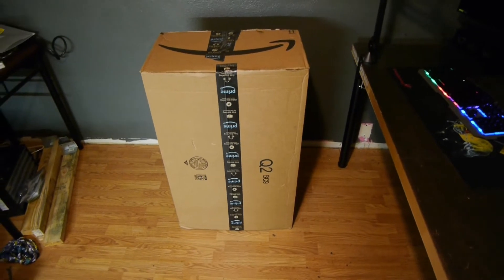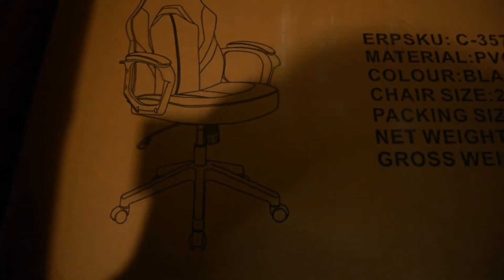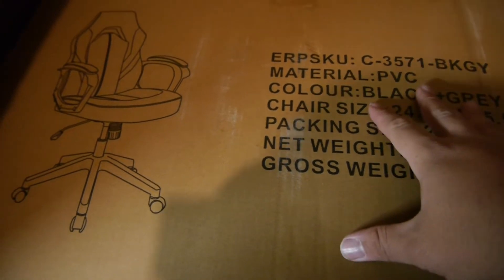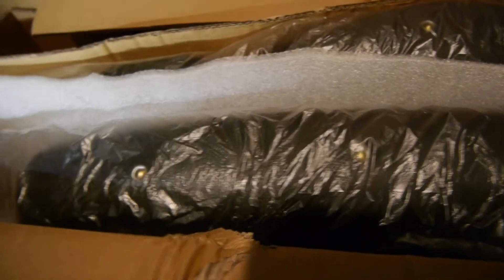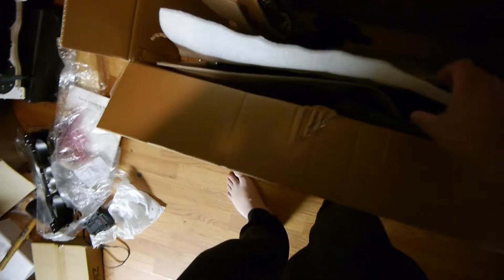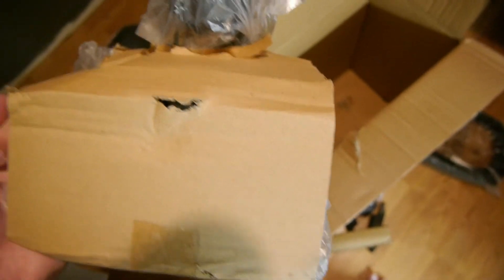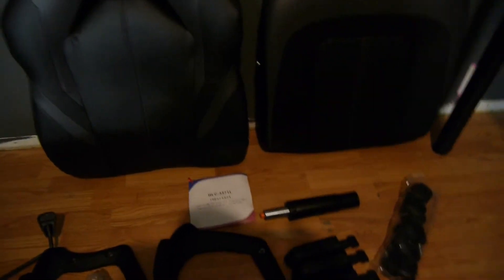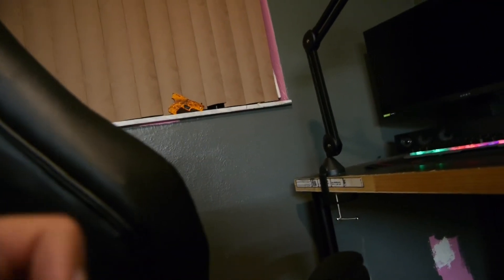Olixis Chair unboxing and Review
In this video, I’ll show you a quick unboxing of the,OLIXIS Office PU Leather Executive Swivel Computer Desk Chair with Flip-up Armrests and Lumbar Support for Working, Studying, Gaming, Black BE Our FRIEND: 📸Add Us on Instagram ABOUT Our CHANNEL: Hi! I’m Chris and my wife is Kassia and we are C&K. On our channel, you will find unboxing videos at the moment but blogs are soon to come I love sharing me and my wires opinion for items, unboxing videos' with you guys as I experience them myself.
CgE0EbhnTbTpBO_GDNOvoEg